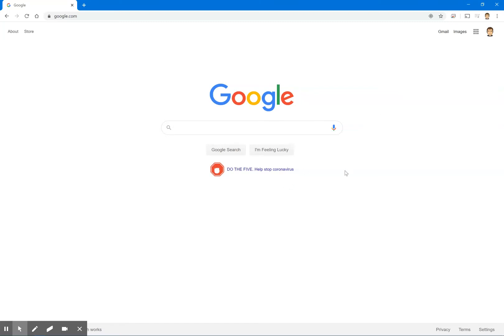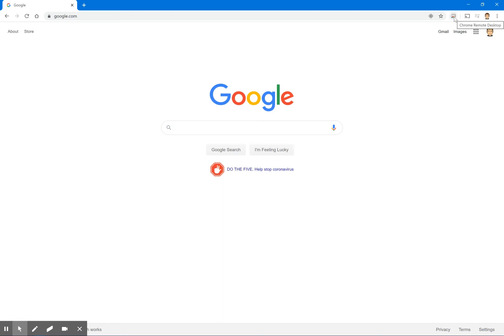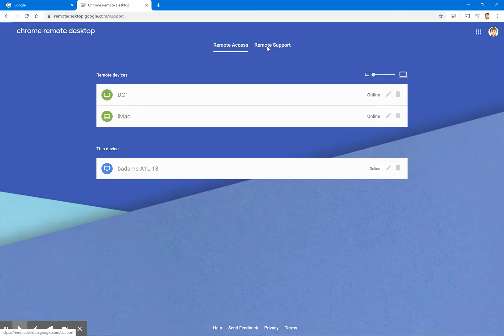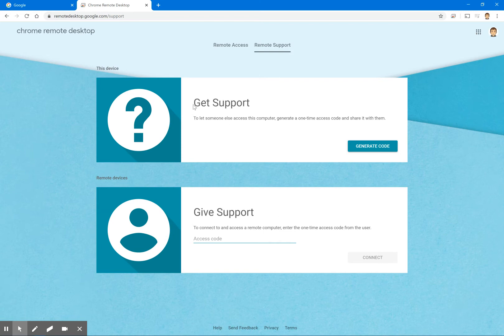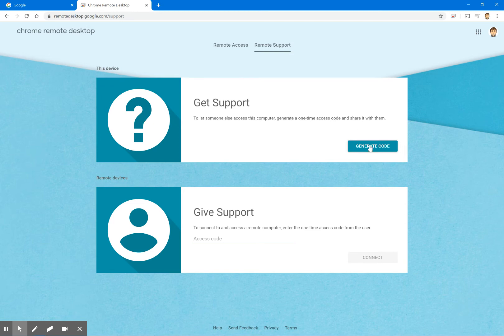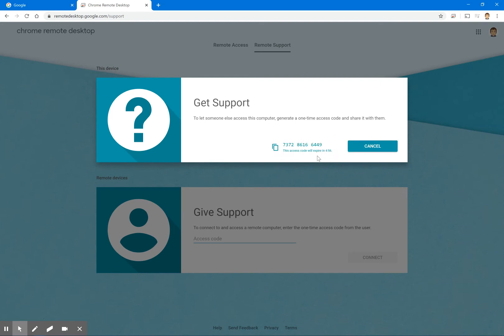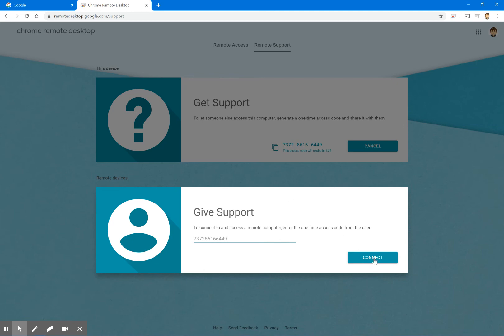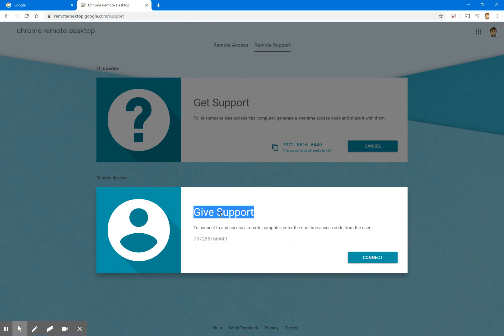Chrome Remote Desktop Give & Get Support